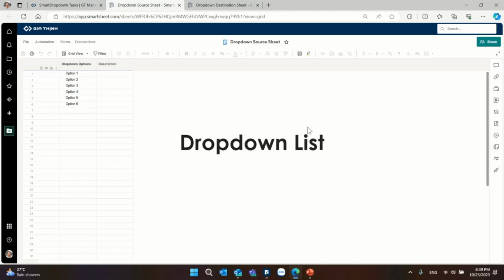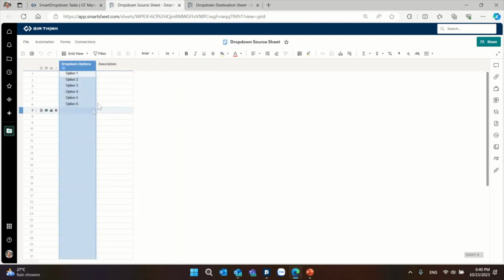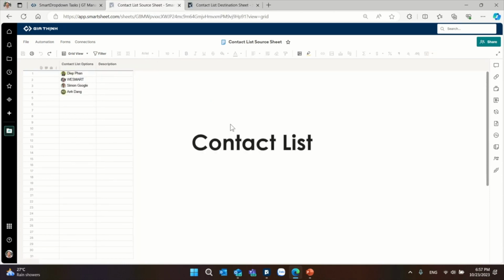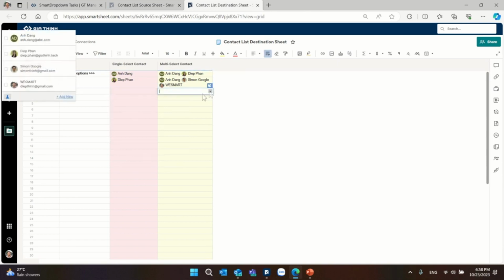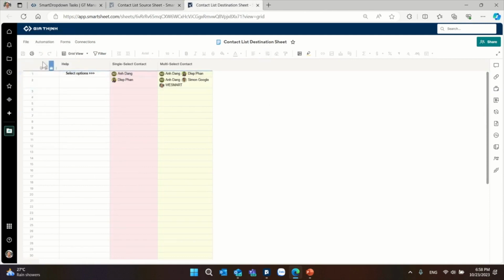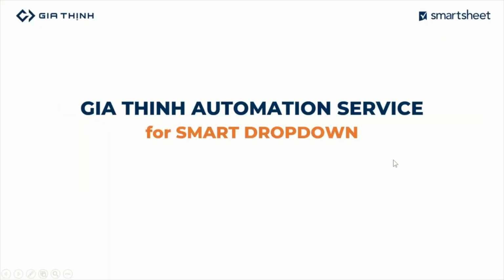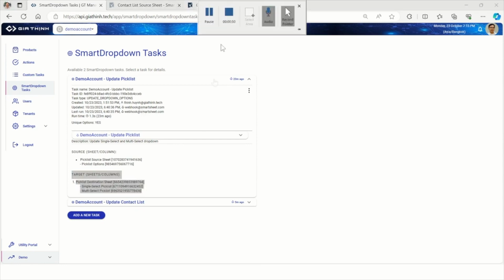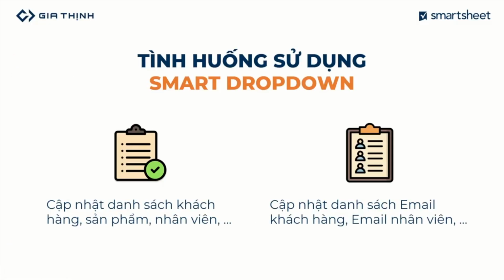SmartDropdown for Smartsheet | Auto Update Dropdown & Contact Lists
SmartDropdown for Smartsheet with Gia Thinh Automation Service.
SmartDropdown helps:

1.  Automatically update the “Dropdown list” from a source sheet column to the destination sheet columns.
2.  Automatically update the “Contact list” from a source sheet column to the destination sheet columns.

🏢 Gia Thinh Technology Co.